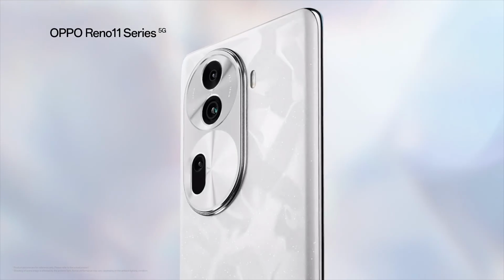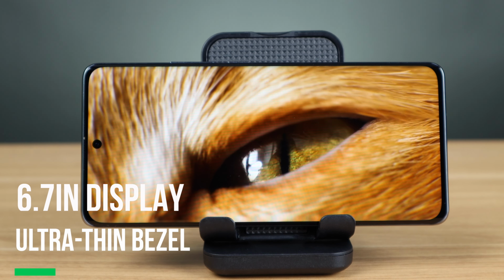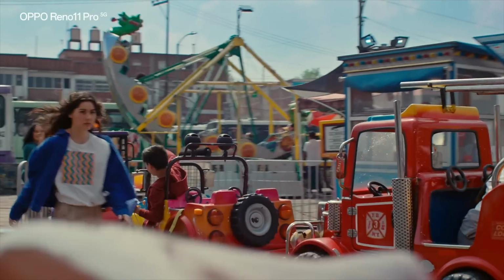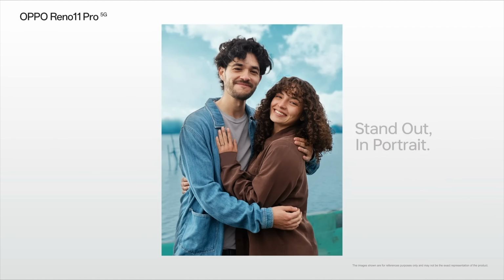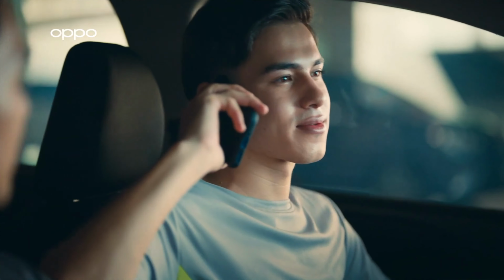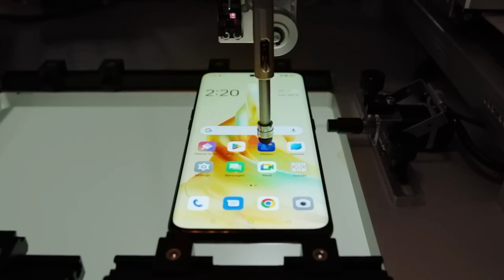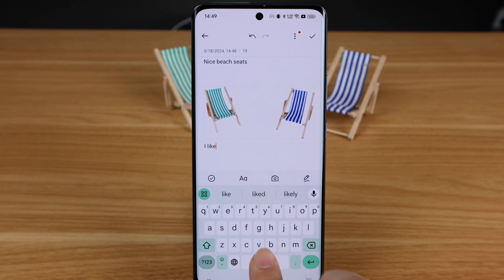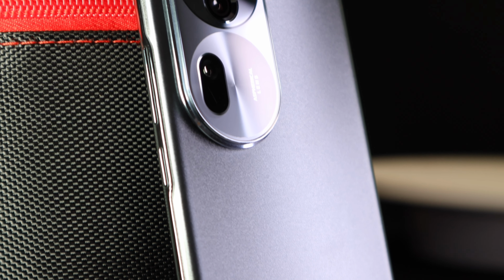OPPO Reno 11 Pro 5G - Deep Dive Review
Dive deep into the future of smartphone technology with our comprehensive review of the OPPO Reno 11 Pro. From its mesmerizing design inspired by nature to its cutting-edge performance features, we explore what makes the Reno 11 Pro stand out in the crowded smartphone market. Is it truly a game-changer or just another addition to the hype? Join us as we dissect its design, camera capabilities, performance, battery life, and much more.

What We Cover:
- The captivating design of the Pearl White and Rock Grey editions.
- The breathtaking camera capabilities, from ultra-clear portraits to expansive landscapes.
- Performance benchmarks of the MediaTek Dimensity 8200 chipset.
- Real-world battery performance and groundbreaking charging speed.
- Exclusive features of ColorOS 14 that redefine smartphone usage.